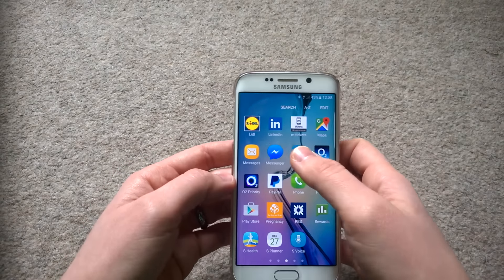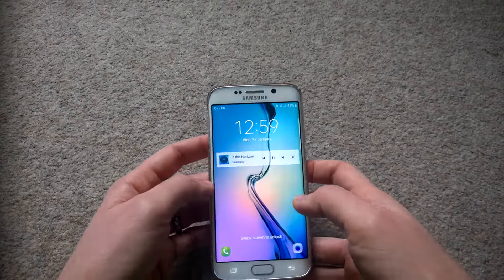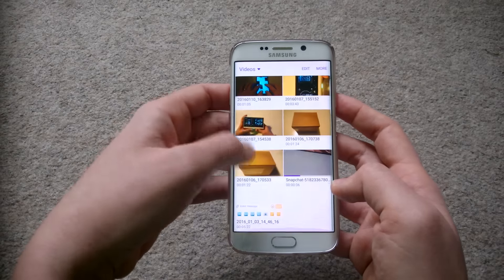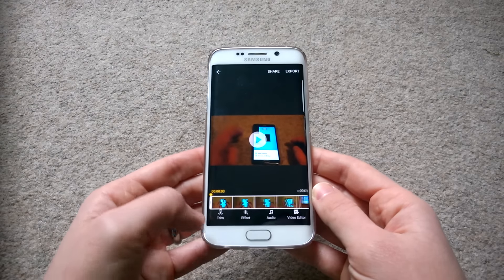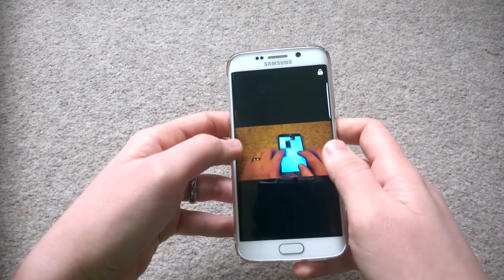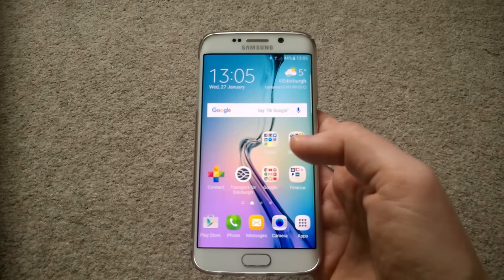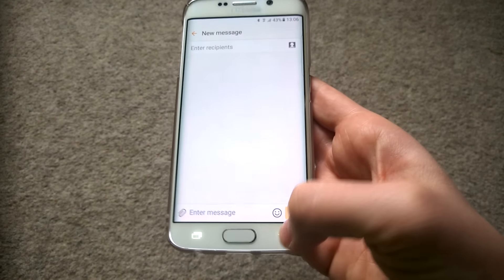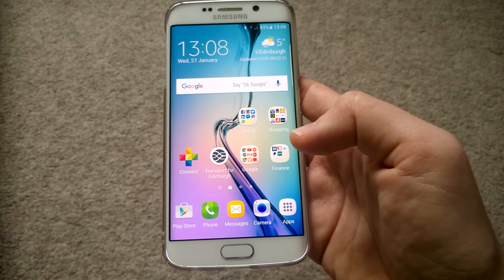Music and video players + FAQ about Android 6.0.1 Marshmallow (running on Samsung Galaxy S6 edge)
Find out how the video and music players look in Android 6.0.1 Marshmallow and get the answers to the most FAQs we get about the update.